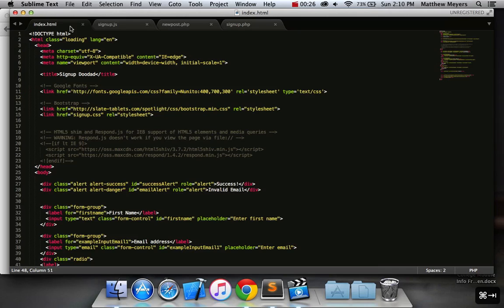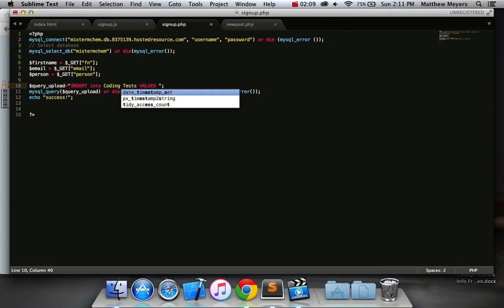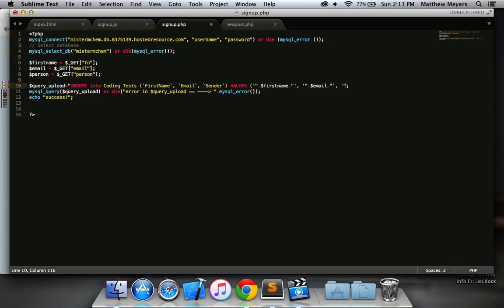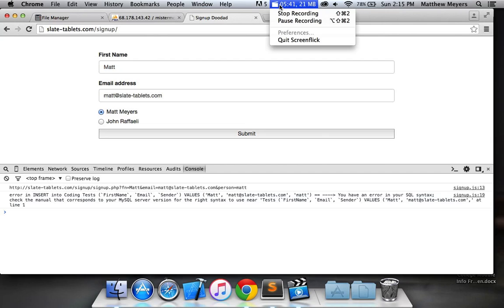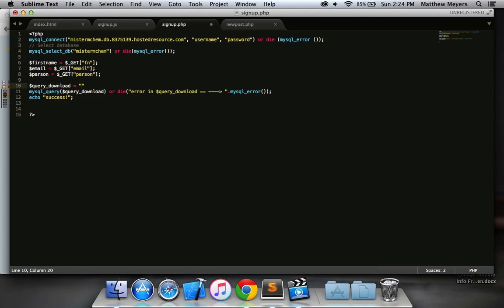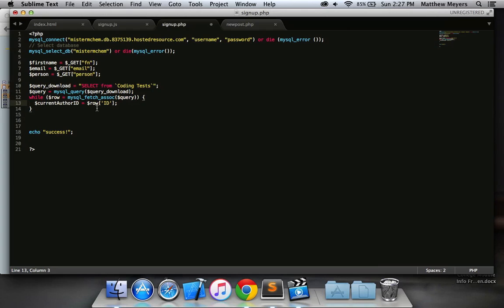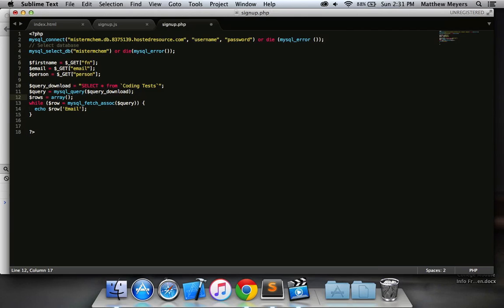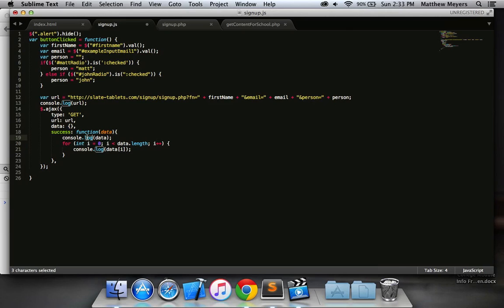pHp Tutorial 2: Getting and Setting Information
Get and set information from your database with php and sql.